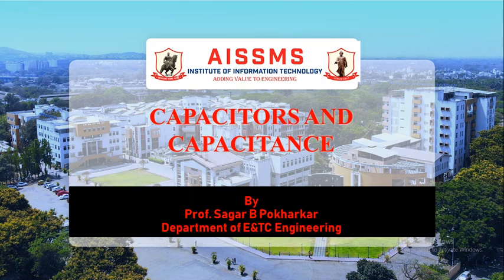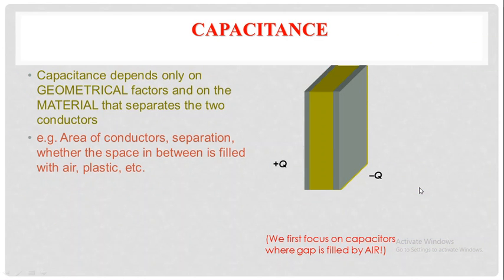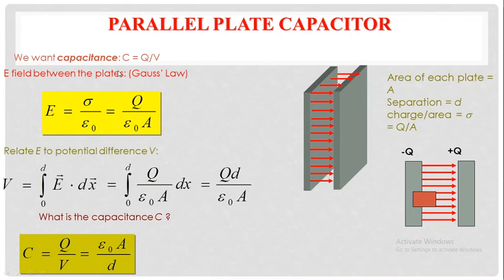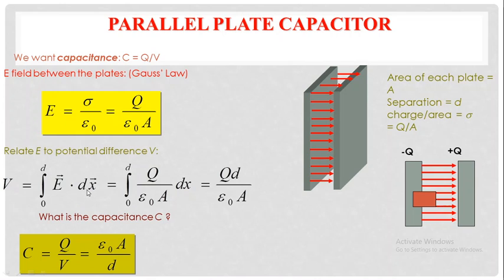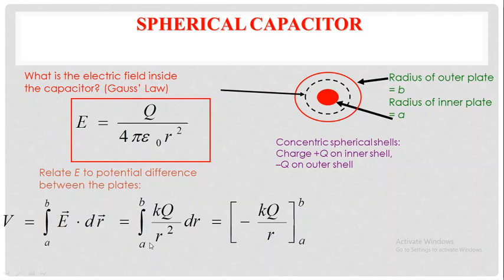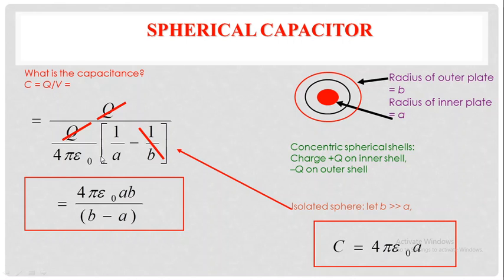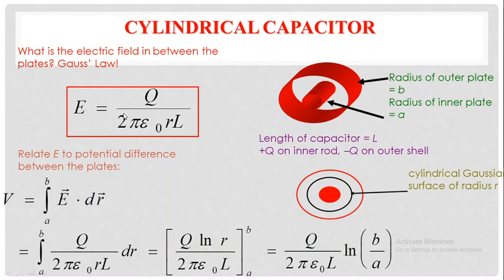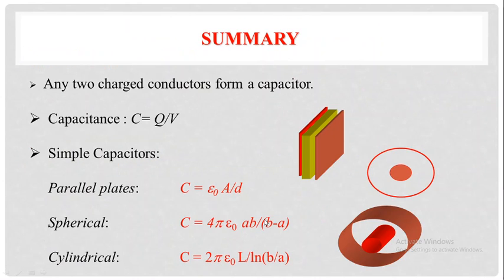Capacitors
Video by-Prof.Sagar Pokharkar
Class-TE ENTC
In this video, I am explaining the different types of capacitors like parallel, spherical and coaxial with their derivations by using electric field intensity